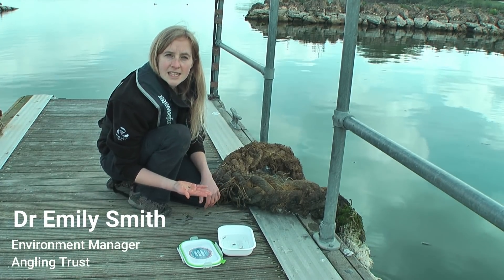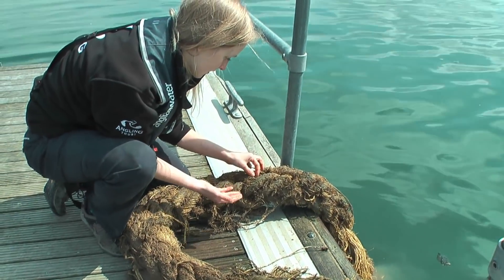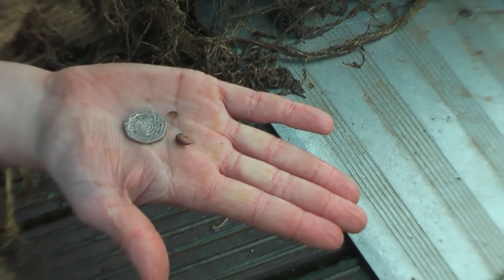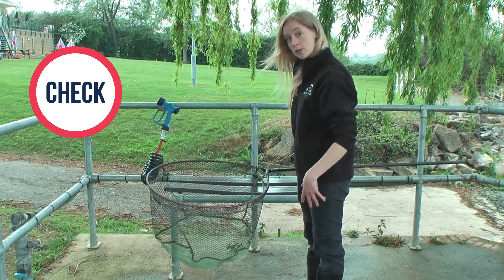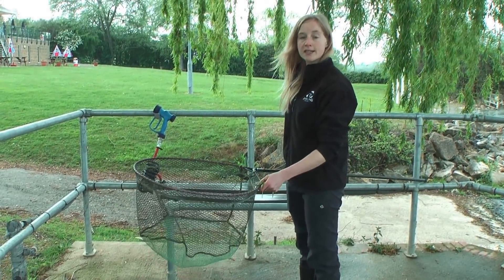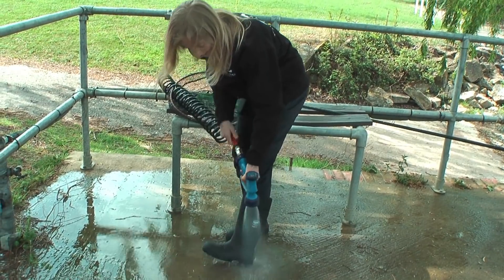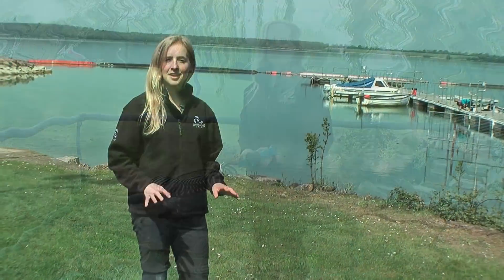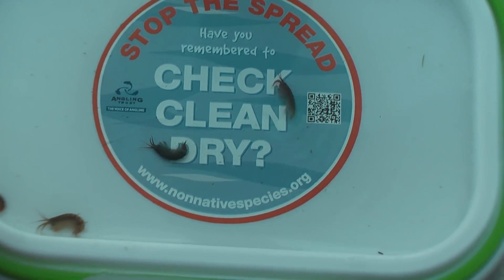Grafham Water's Killer Shrimp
There are over 50 invasive plants and animals in our lakes, rivers and waterways, introduced accidentally from all over the world. These invasive non native species can cause serious damage to the environment but there are simple steps anglers and other water users can take to stop the spread.